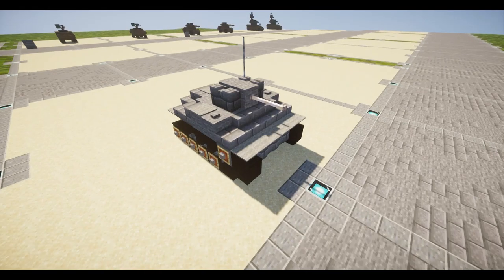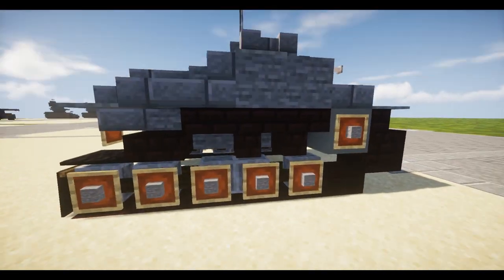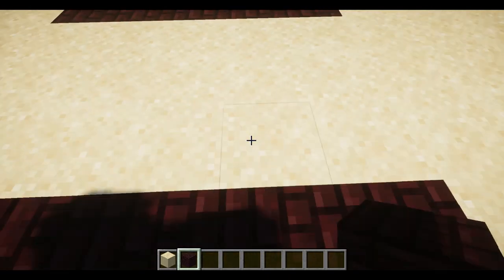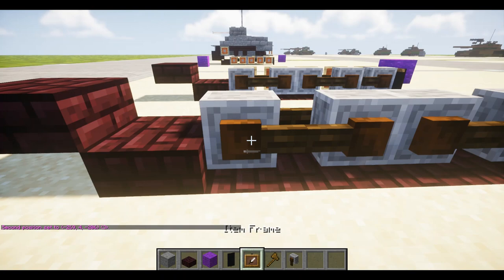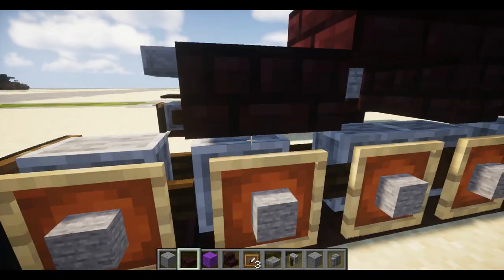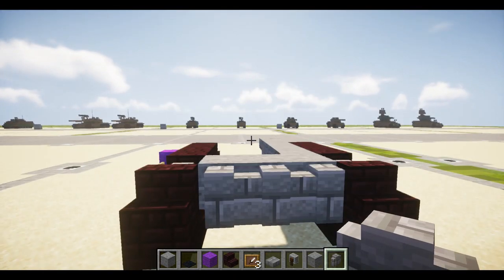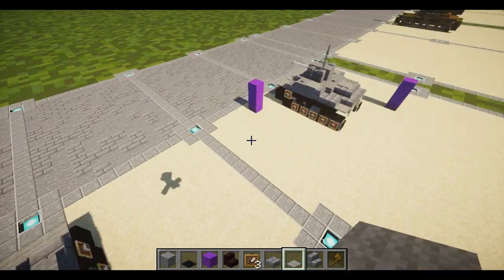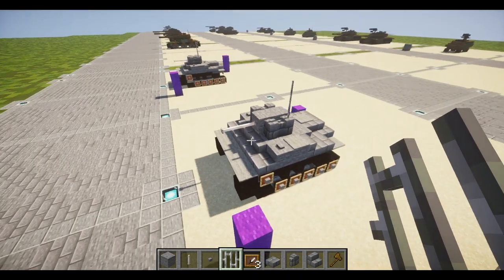Minecraft: Type 2 Ka-Mi Tutorial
Note: I do not use a scale to construct my vehicles

The Type 2 Ka-Mi saw use in the combat in 1944 in Saipan and Leyte. They assisted the stationed SNLF units on these islands in attacking the American beachheads via amphibious assaults. The Ka-Mi were also stationed in Luzon as a handful were captured by Allied forces in 1945. Their limited numbers and usage meant they fought with relative obscurity to the IJA's Type 97 Chi-Ha tanks. However, the Type 2 Ka-Mi was deemed rather successful by the IJN, some have dubbed it the "best designed amphibious tank of the war" after World War II. This led to the successors like the Type 3 Ka-Chi, a parallel to the Type 1 Chi-He, and the Type 5 To-Ku, based off the Type 5 Chi-Ri.